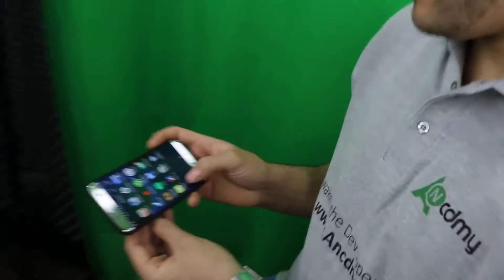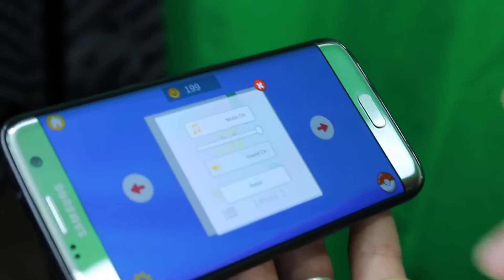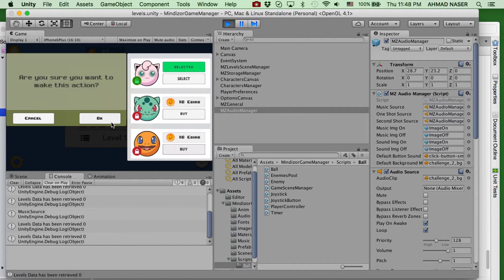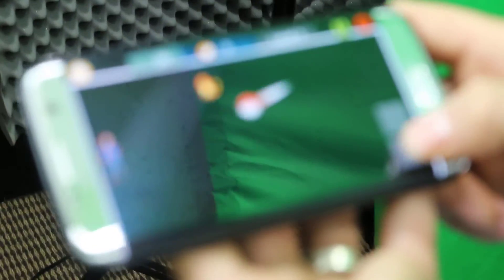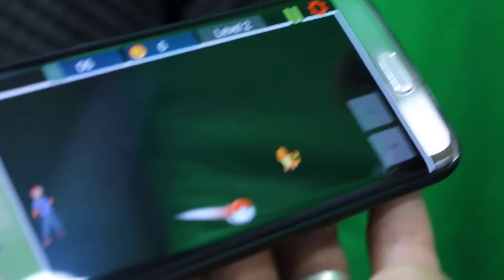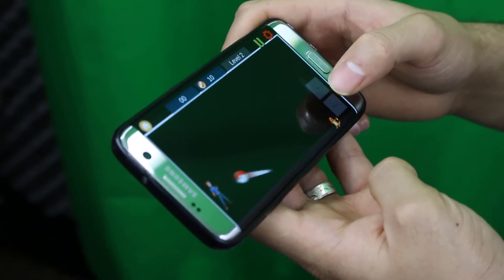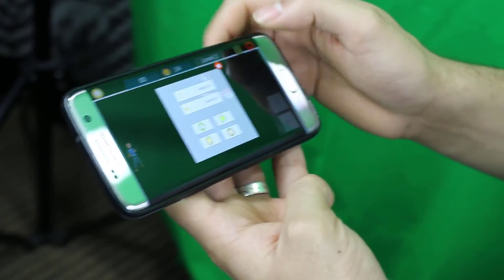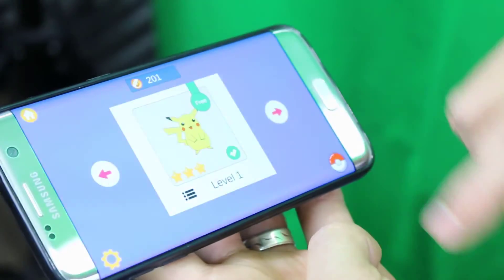Learn How to Build PokéMon Ball Game Using Unity from Scratch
Everything you need to build your pro games from scratch, Build game levels, character selector, audio & setting manager

First course to teach you how to build your game template from scratch with c# and unity best practices, Build your fully featured lock system for levels, characters and many more  and reuse it for your rest of upcoming games.

*** All Games Are Created In Unity Version 5.3+ ***

This is a course I wish I had when I first started to learn game development.

The course is completely project based, and we are going to create full featured games from scratch using Unity Game Engine.

Responsive Unity Interface
Intermediate C# Programming
Advanced C# Programming
Importing And Organizing Assets
Design Game Layout
Slicing Sprites
Animating Sprites
Learn How To Use Unitys New UI System
Creating Menus
Advance Levels UI, JSON Serialization
Create Game Storage Manager
2D Responsive Slider
Master Prefabs usage in Unity
Implement Shared Audio, Music, Sounds Manager between scenes
Bind Data to Pokemon Slider,Add Menu levels Control
Develop Core of Pokemon Ball Game
Add Game Joystick Controller
Objects Dynamic Pool
Build Game Scene Manager, Count Up and Down Timer
Coins Collection, Basic Game Actions, Load Scene Async
Game Sounds SFX, One and Second Shot Audio Layers
Canvas Scalar and GridLayout Levels Slider
Characters Selection
Implement Characters Selection between the scenes

Google+!